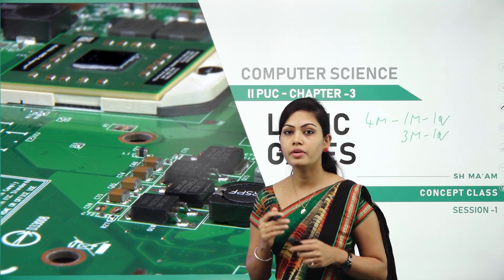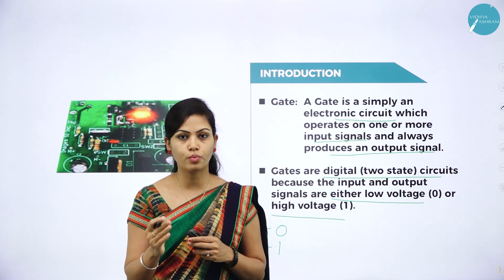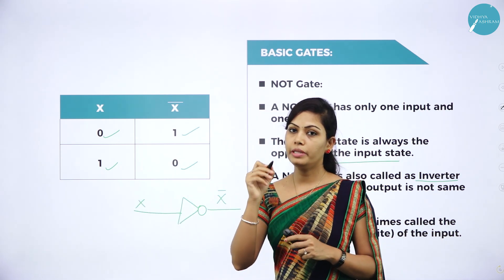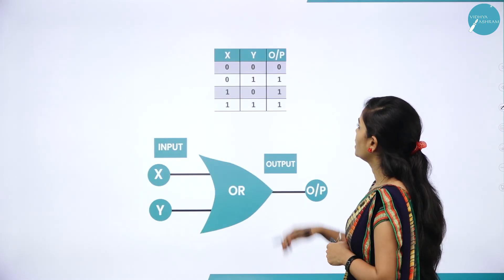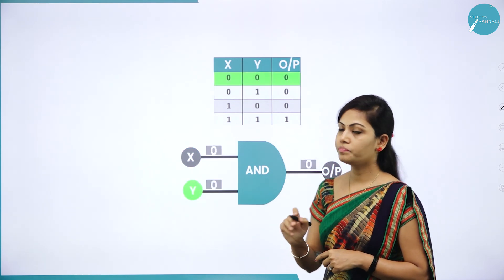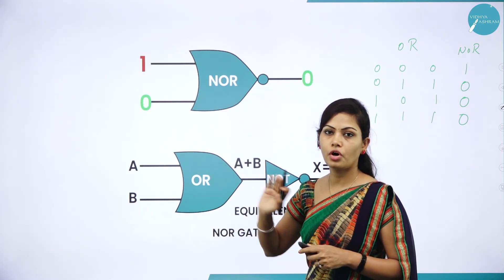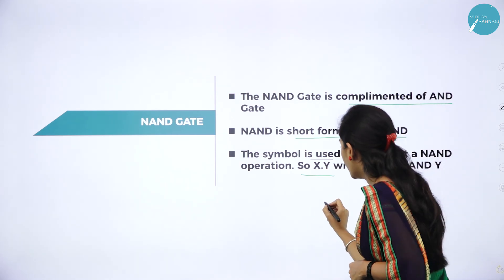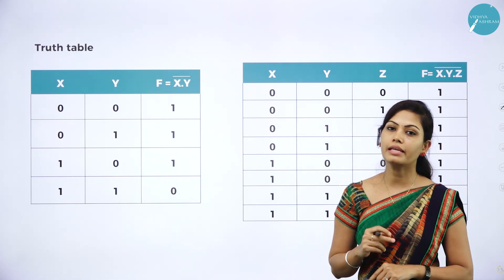DAY 65 | COMPUTER SCIENCE | II PUC | LOGIC GATES | L1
Class : II PUC
Stream : SCIENCE AND COMMERCE
Subject : COMPUTER SCIENCE
Chapter Name : LOGIC GATES
Lecture : 1